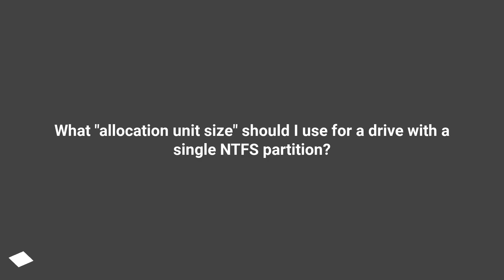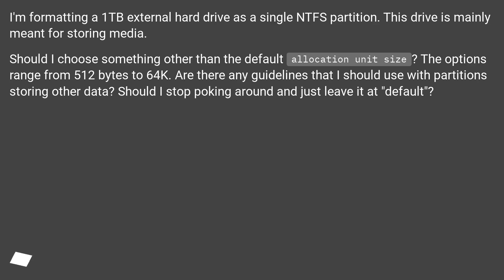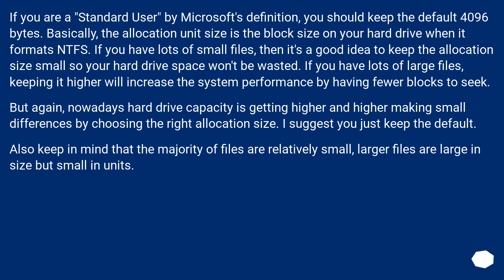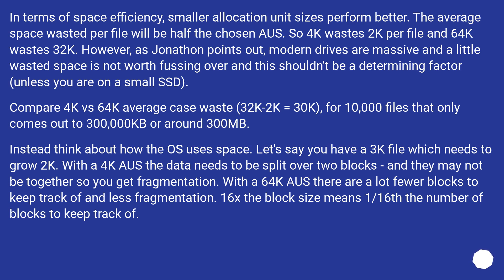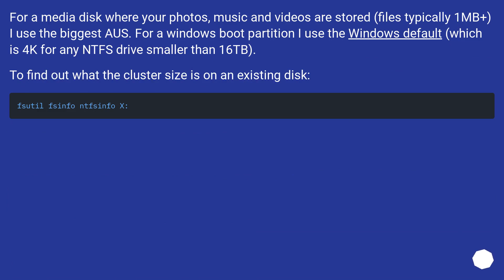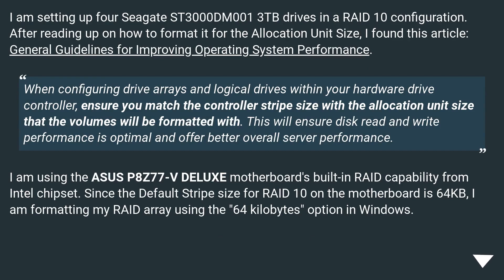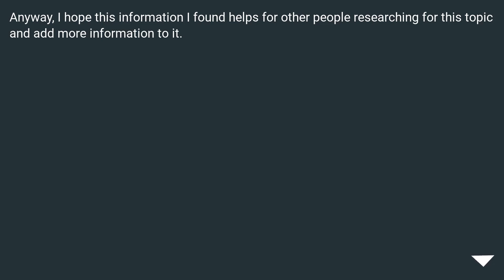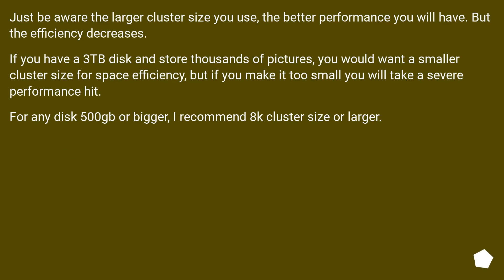What "allocation unit size" should I use for a drive with a single NTFS partition?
Chapters
00:00 Question
00:45 Accepted answer (Score 53)
01:42 Answer 2 (Score 39)
03:27 Answer 3 (Score 14)
04:39 Answer 4 (Score 4)
05:10 Thank you